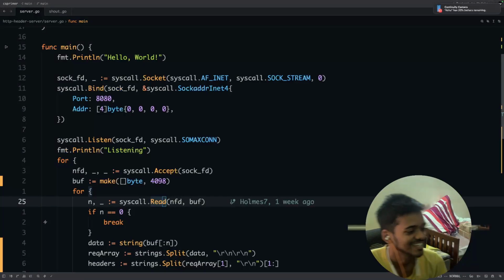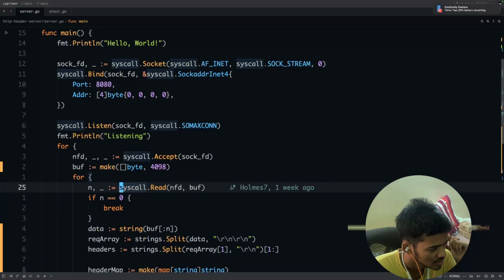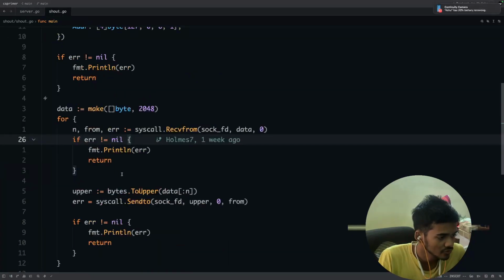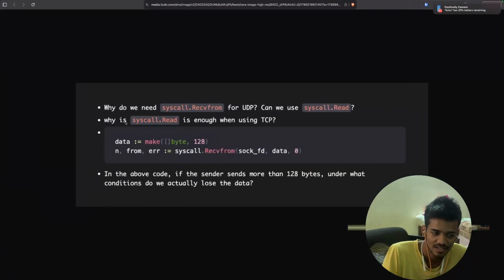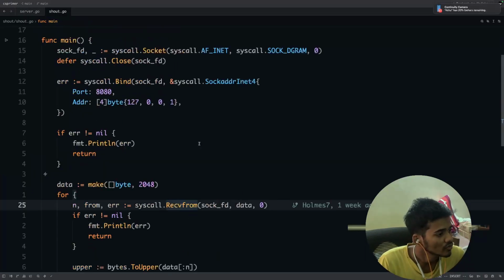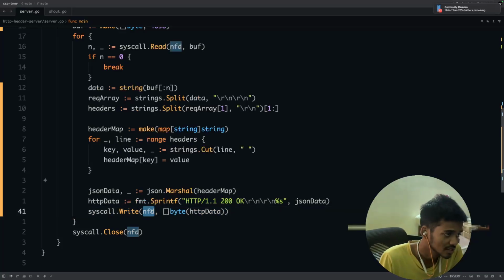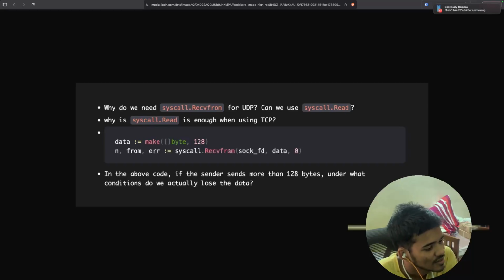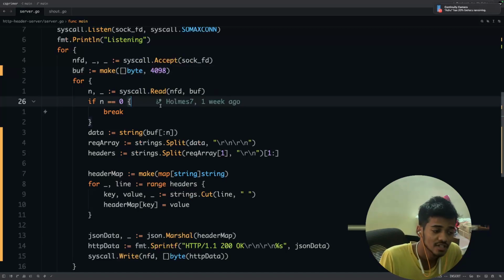I Used Go Syscalls to Understand TCP and UDP